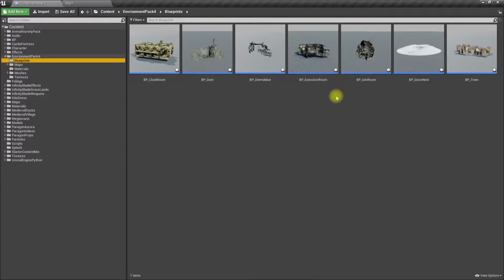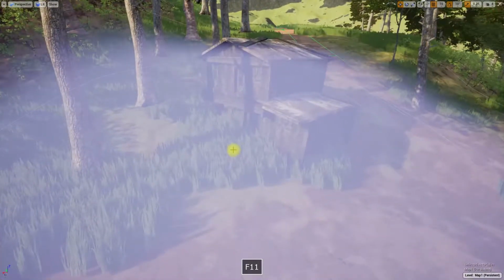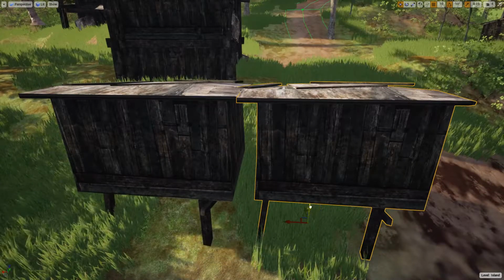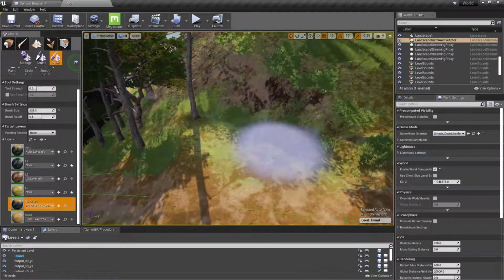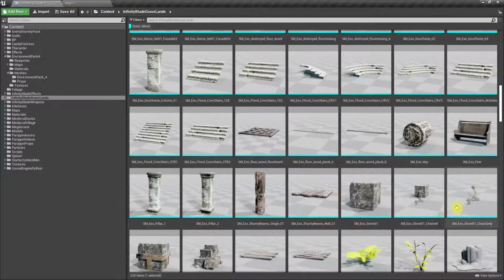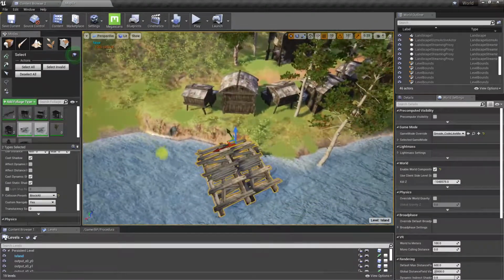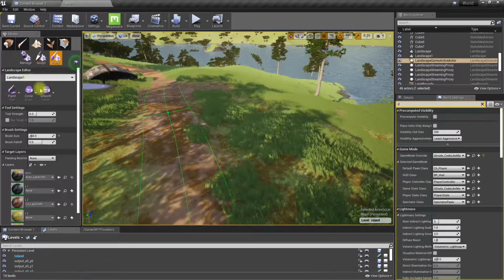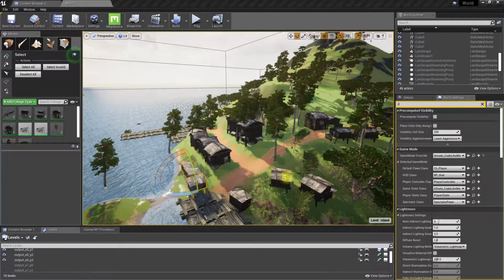Unreal Village Level Design - UE4 Tutorials #357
In this episode of unreal engine open world tutorial series, I am going to continue working on the island village. My basic design idea for the village is, near the coast, there will be something like a slum, which is a little bit dirty area. and after that, in upper level, high class area.